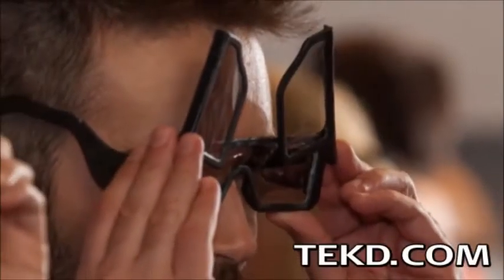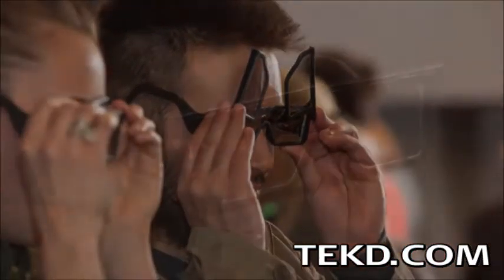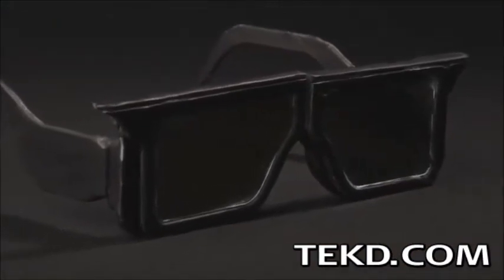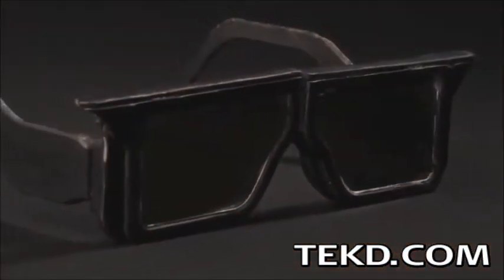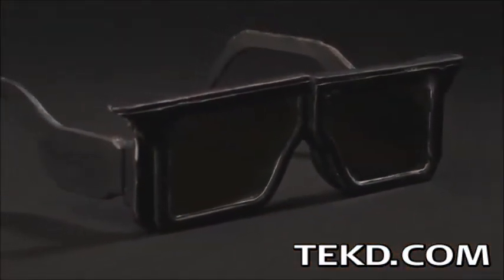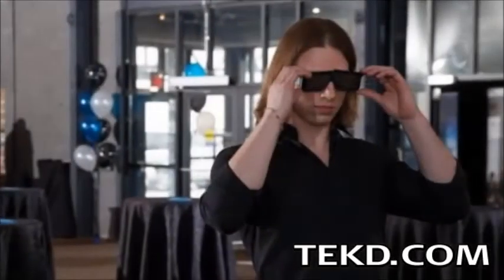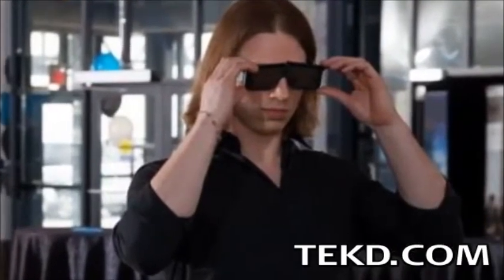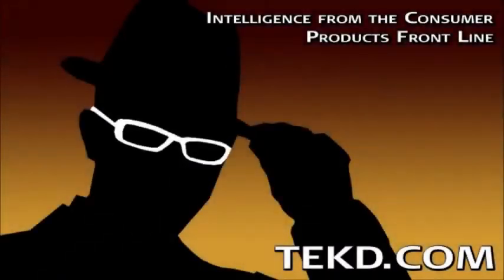Two Content Versions from One Display with Invisivision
Invisivision is two viewing glasses in one that uses passive polarization filters to separate a stereoscopic projection from just one display. In basic terms, when using the standard viewing lenses you will see one version of content and when the other lenses are flipped down, an entirely different content stream is revealed. The glasses require no power being totally dependent on the projected content to deliver the hidden stream. Check them out